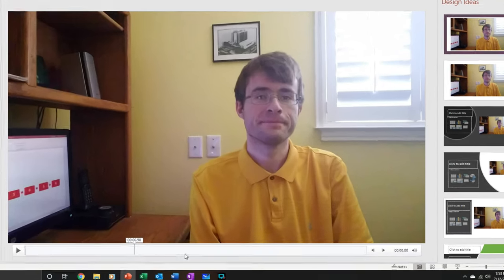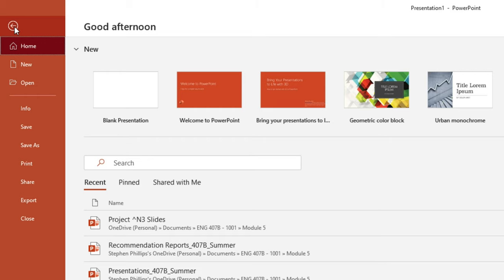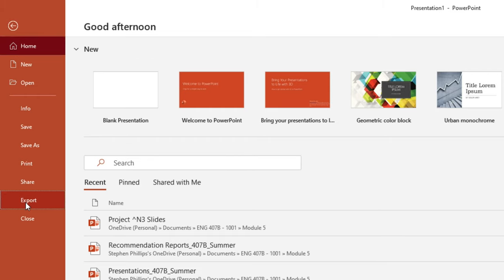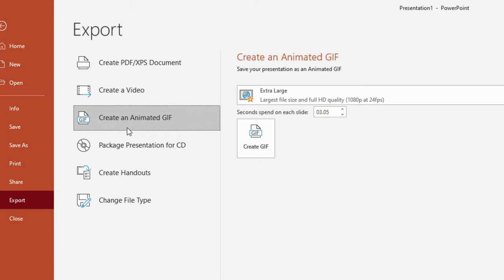How to Use PowerPoint to Make Animated GIFs From a Video